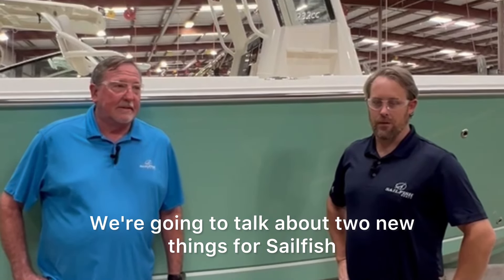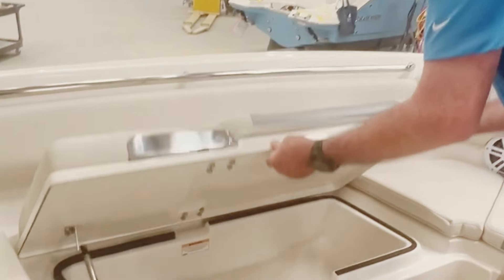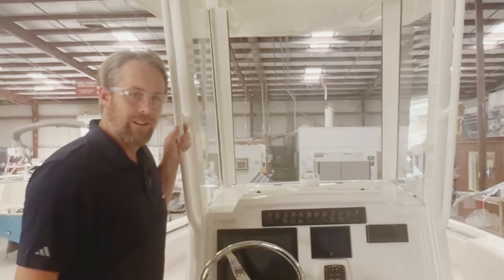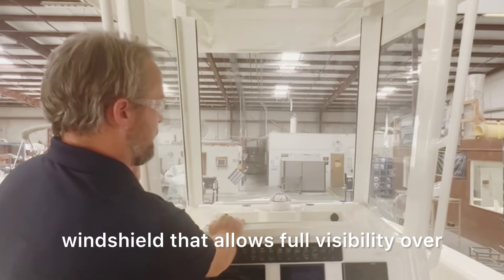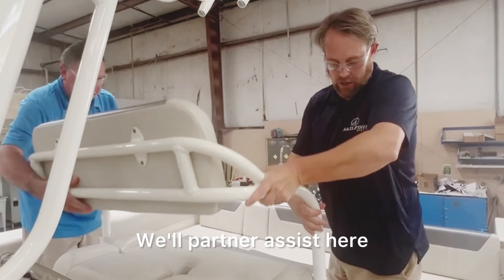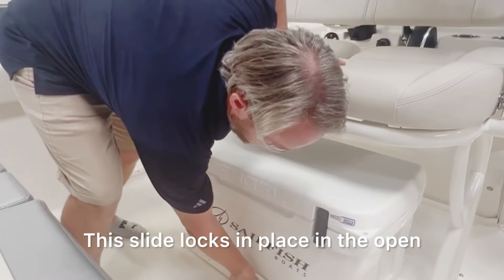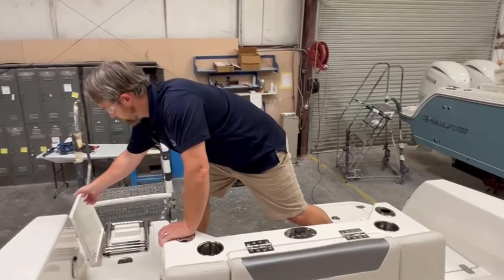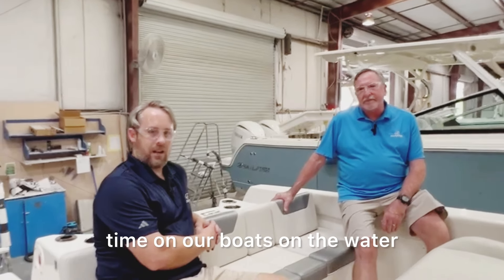232 Center Console - Factory Walkthrough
The 232CC is built to venture out for serious angling while also providing a welcoming space for family and friends. Discover its accommodating layout, unique storage compartments, and thoughtful features that make this efficiently sized boat both versatile and powerful.